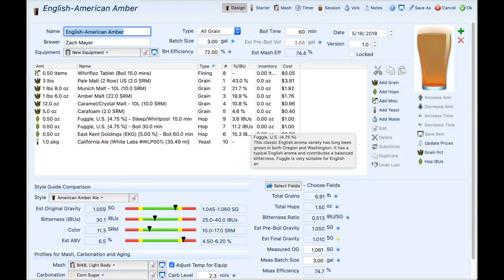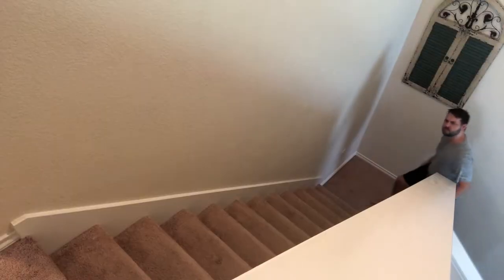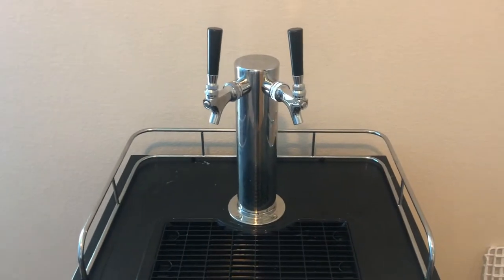English Amber/Pale Ale Brew Day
My first video in a while, but don't worry, it's my best one yet. Join me as I brew an English pale ale/Amber and hopefully be entertained along the way!

Siren Music: Please don't sue